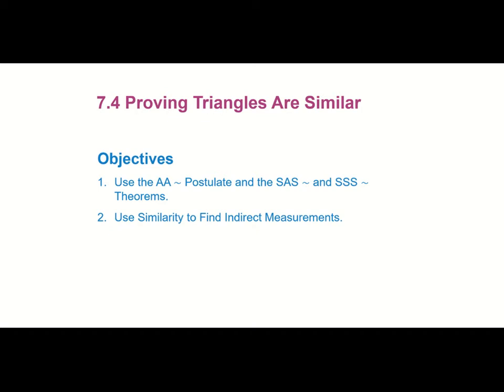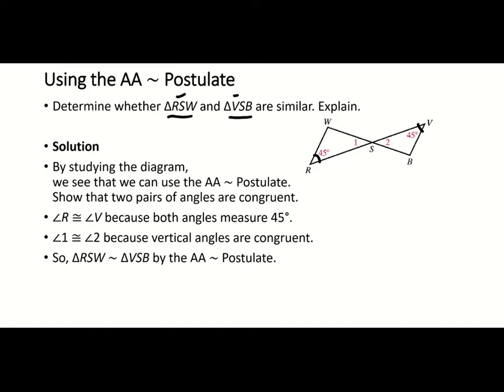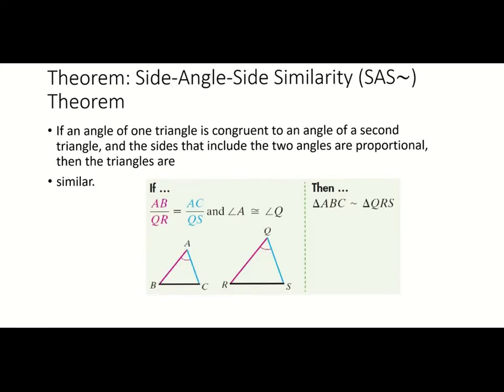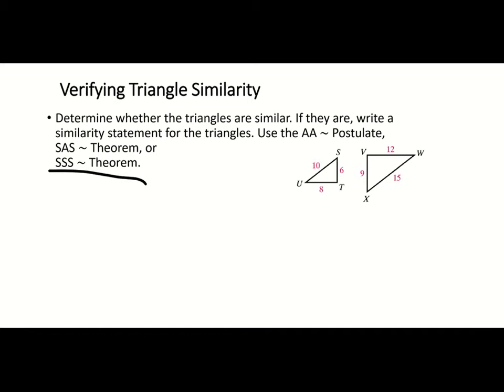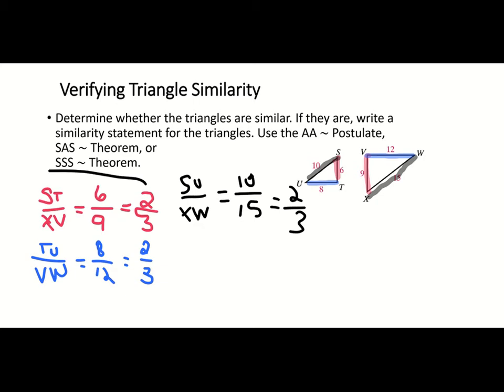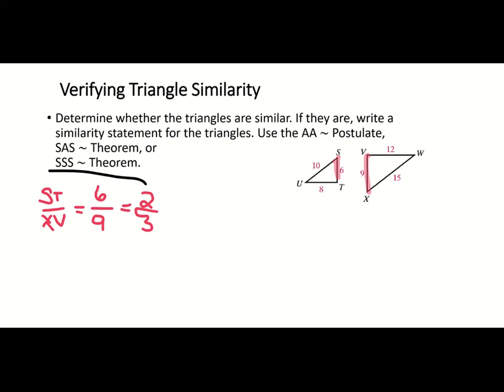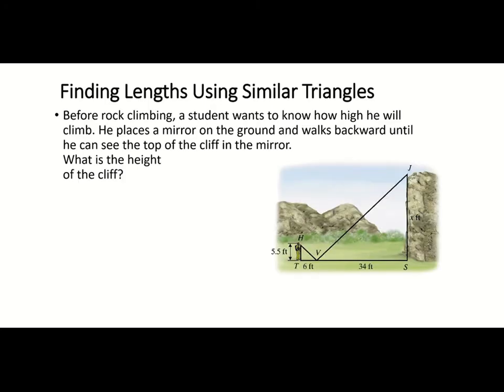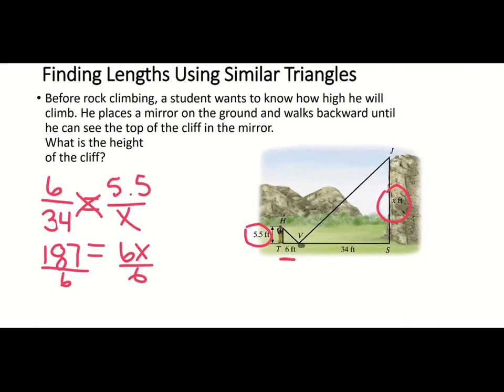Math 211 Chapter 7 Section 4